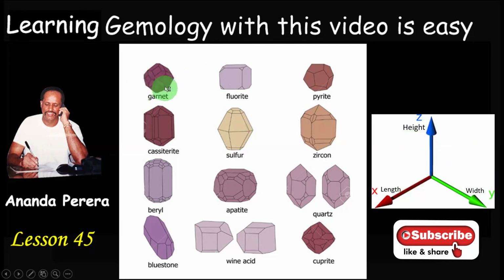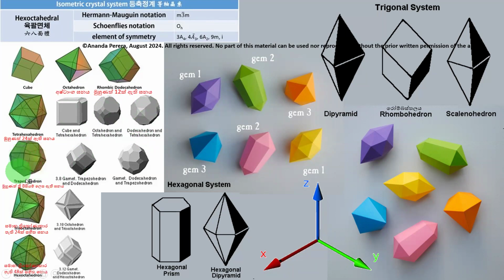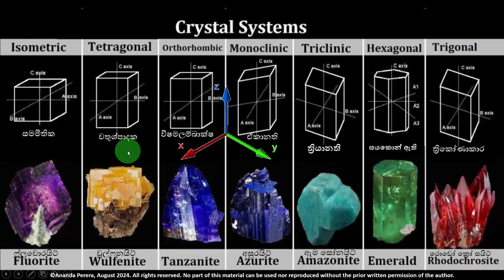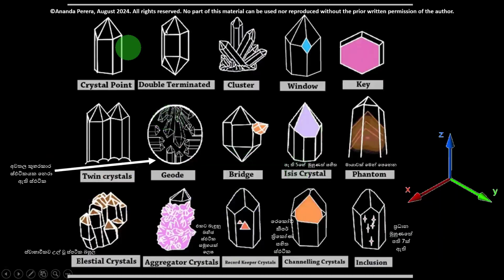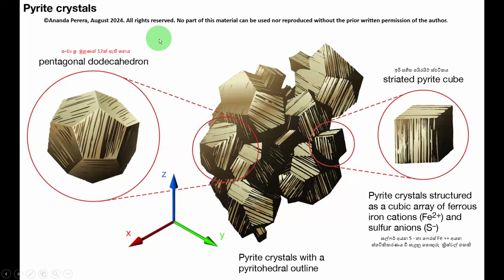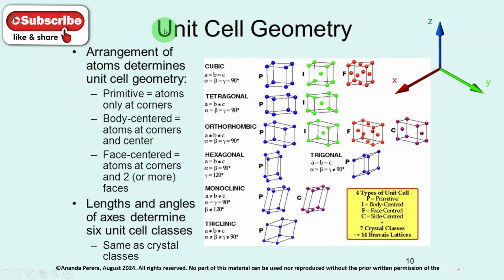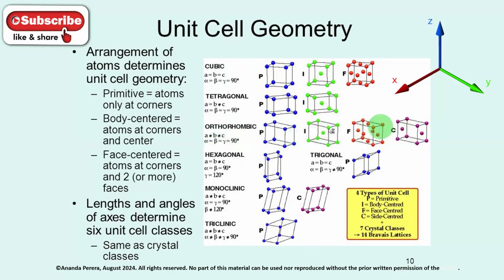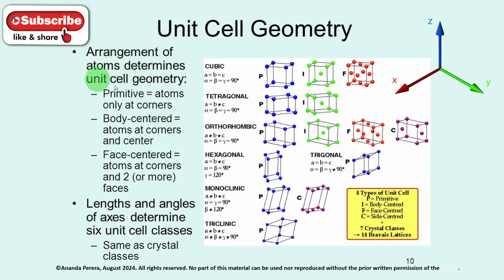L 45 E | Crystal Shapes of the Gemstones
"Crystal Shapes of the Gemstones"

Explore the fascinating world of gemstone crystal shapes! In this video, we'll take you on a journey through the various natural forms that gemstones can take, from the classic cubic and hexagonal structures to more complex and rare formations. Whether you're a gem enthusiast, a jewelry designer, or just curious about the natural beauty of these precious stones, this video will give you insights into how crystal shapes influence the appearance, value, and energy of gemstones.

"මැණික් ගල්වල ස්ඵටික හැඩ"

මැණික් ස්ඵටික හැඩතලවල සිත් ඇදගන්නාසුළු ලෝකය ගවේෂණය කරන්න! මෙම වීඩියෝවෙන්, අපි ඔබව සම්භාව්‍ය ඝන සහ ෂඩාස්‍රාකාර ව්‍යුහවල සිට වඩාත් සංකීර්ණ හා දුර්ලභ සංයුතීන් දක්වා මැණික් ගල් ගත හැකි විවිධ ස්වභාවික ස්වරූප හරහා ගමනක් ගෙන යන්නෙමු. ඔබ මැණික් ලෝලියෙක්, ස්වර්ණාභරණ නිර්මාණකරුවෙකු හෝ මෙම වටිනා ගල්වල ස්වභාවික සුන්දරත්වය ගැන කුතුහලයෙන් සිටියත්, මෙම වීඩියෝව ඔබට මැණික් ගල්වල පෙනුම, වටිනාකම සහ ශක්තිය කෙරෙහි ස්ඵටික හැඩතල බලපාන ආකාරය පිළිබඳ අවබෝධයක් ලබා දෙනු ඇත. තවත් මැණික් සොයාගැනීම් සඳහා කැමති වීමට, බෙදාගැනීමට සහ දායක වීමට අමතක නොකරන්න!